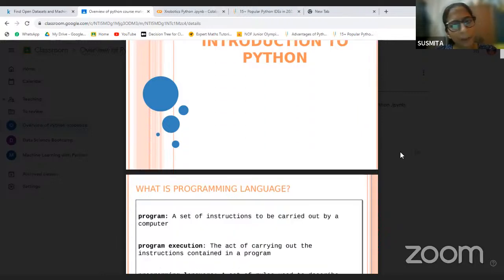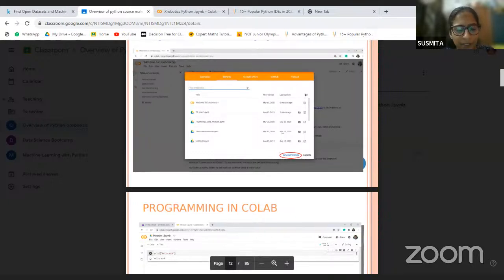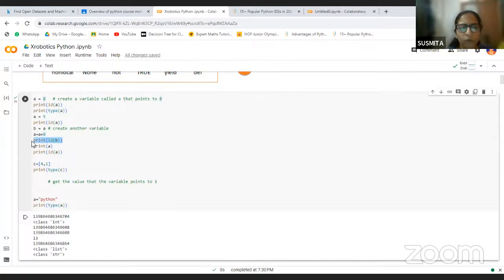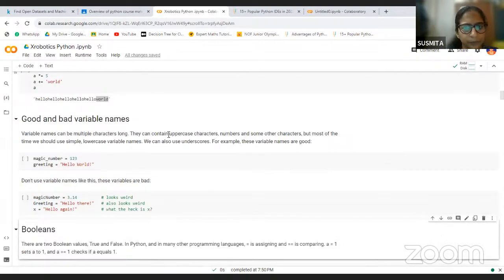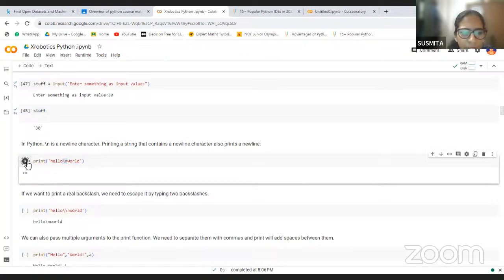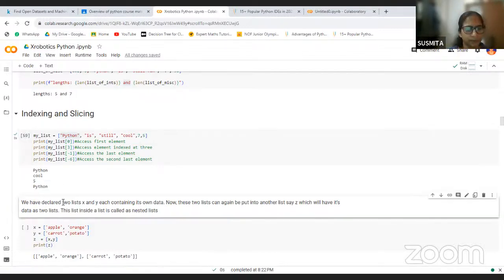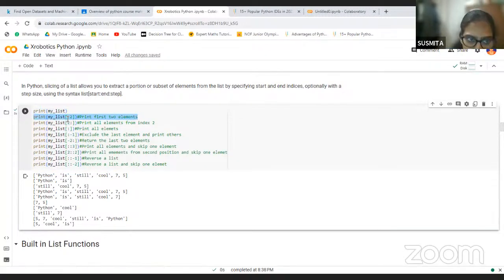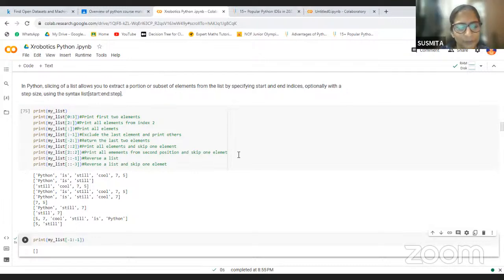Python for AI: 5-Day FREE Bootcamp Program |XRobotics Global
Are you eager to embark on a journey into the world of Artificial Intelligence using Python? Look no further! Join our 5-Day FREE Python Bootcamp Program, designed to provide you with a solid foundation in Python programming for AI applications.

Course Highlights:

Day 1: Python Fundamentals
Dive into the basics of Python, including variables, data types, and control structures.
Day 2: Python for Data Science
Explore data manipulation and analysis with Python libraries like NumPy and Pandas.
Day 3: Machine Learning Essentials
Discover the fundamentals of machine learning and its Python libraries, such as Scikit-Learn.
Day 4: Deep Learning with TensorFlow and Keras
Get hands-on experience with deep learning using powerful frameworks like TensorFlow and Keras.
Day 5: AI Project Showcase
Showcase your newfound skills by working on a real-world AI project.
What to Expect:

Engaging live sessions with expert instructors.
Hands-on coding exercises and practical examples.
Q&A sessions to clarify doubts and deepen your understanding.
A supportive online community of fellow learners.
A certificate of completion to validate your newfound expertise.
Whether you're a beginner or an experienced programmer, this bootcamp will equip you with the skills needed to harness the power of Python for AI. Don't miss this opportunity to kickstart your journey into the exciting world of Artificial Intelligence.